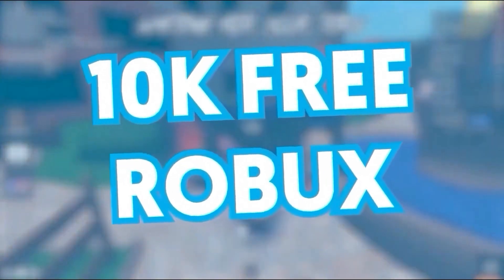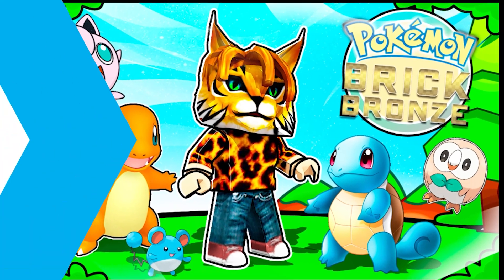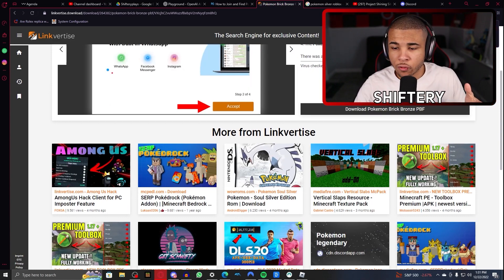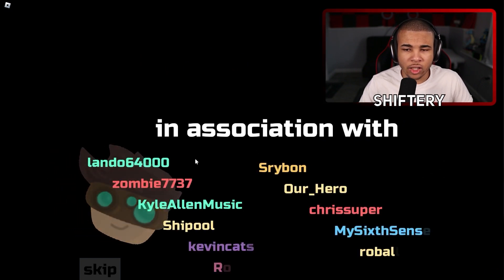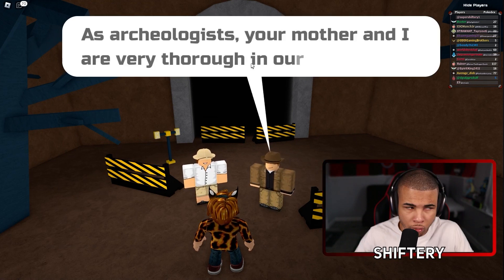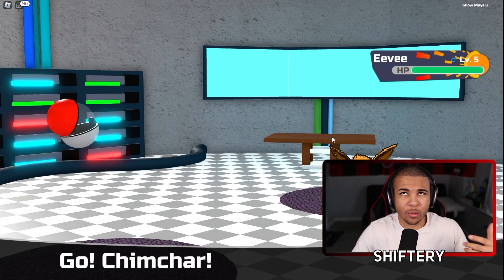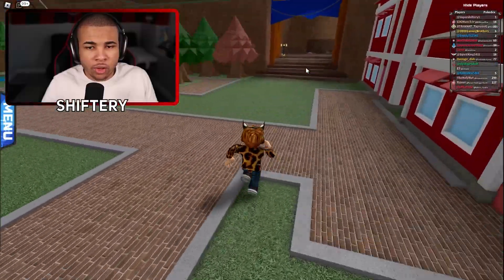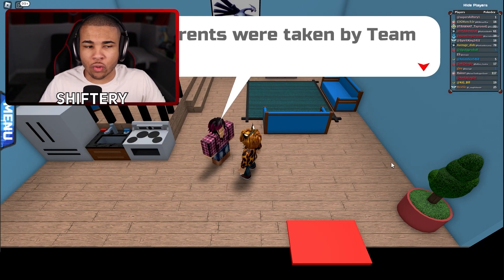*NEW* How to FIND and PLAY Pokémon Brick Bronze in 2023! (Roblox)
Hey guys and in this video, I will be showing you how to join Pokemon brick bronze. it seems it is very difficult to find this game so I decided to do a detailed video on how to find it

==( Links )==

==( Credits )==
Edited By Supershiftery
Thumbnail Made By Supershiftery